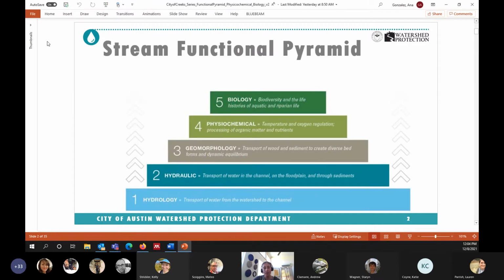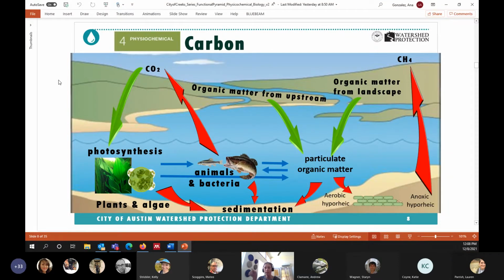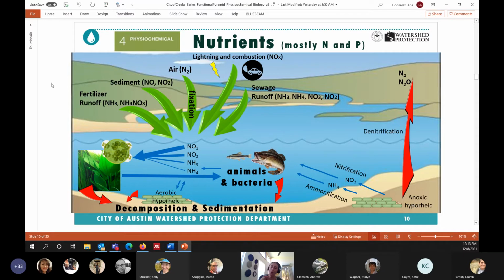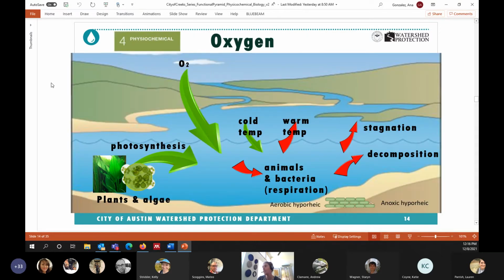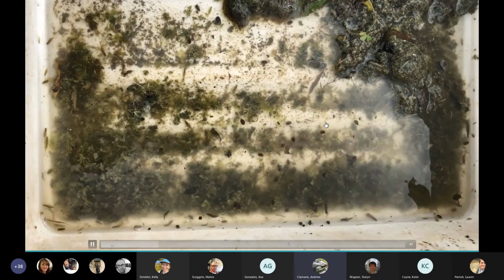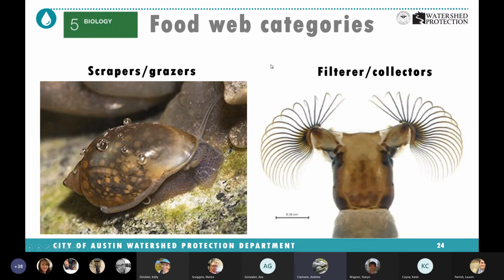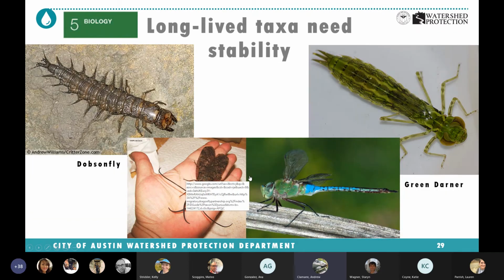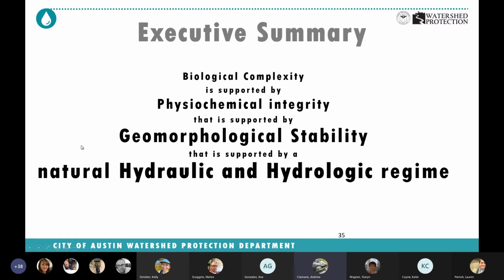Stream Functional Pyramid – Chemistry and Biology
This discussion is the third in a series of talks aimed at examining basic concepts of how watersheds function and why we manage them. In this talk, Ana Gonzalez and Andrew Clamann from the City of Austin Watershed Protection Department focus on the Chemistry and Biology strata of the stream functional pyramid.  They discuss what happens chemically and what life processes take place in streams, and connect how that is governed by the hydrology, hydraulics and geomorphological processes in the lower strata of the functional pyramid.  They also examine how urbanization impacts stream chemistry and biology.